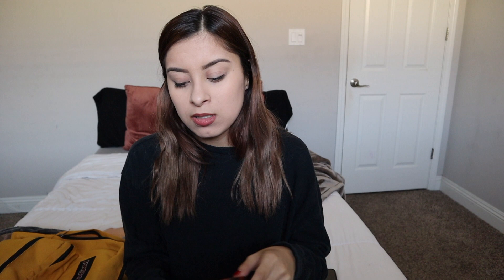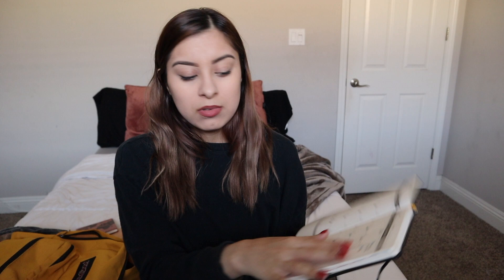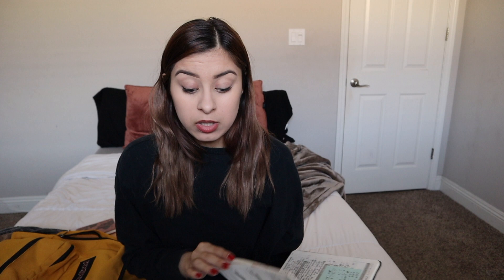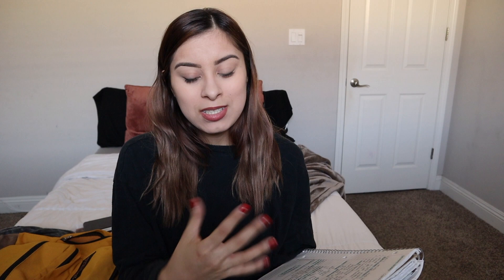WHAT'S IN MY BACKPACK 2020 | College Edition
OPEN ME

Macbook extension mentioned: